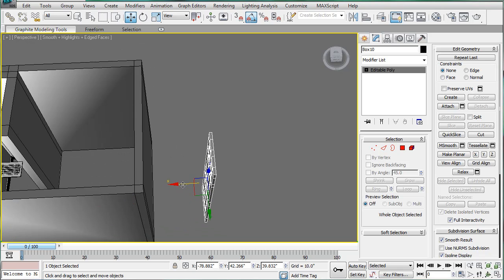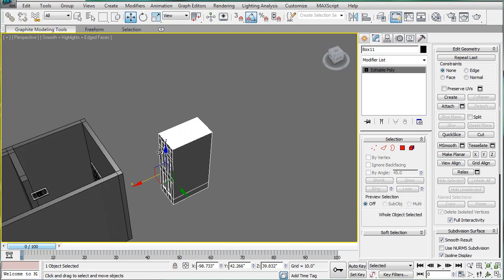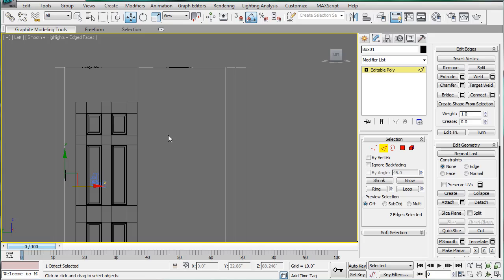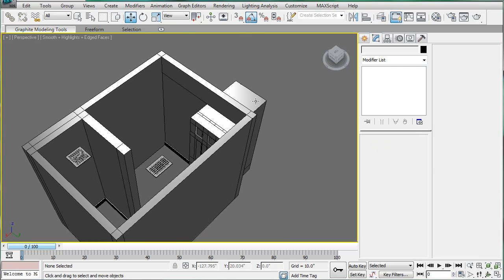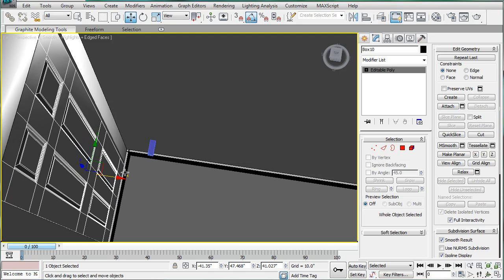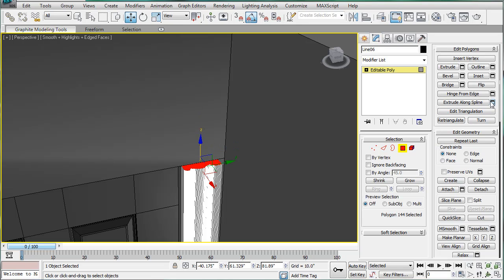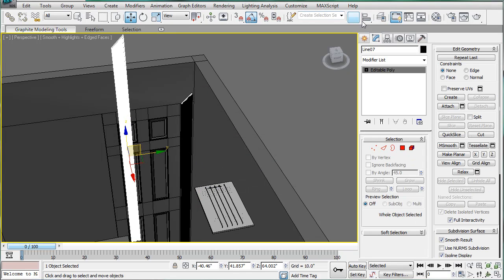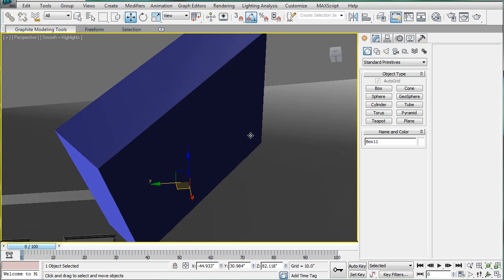3ds Max tutorial - Interior Architectural Design: Bathroom part 10